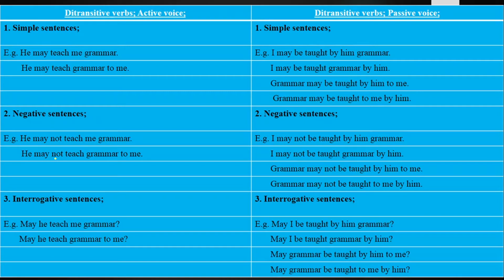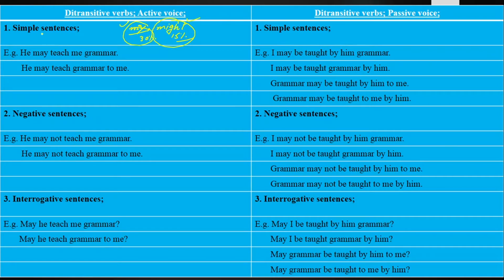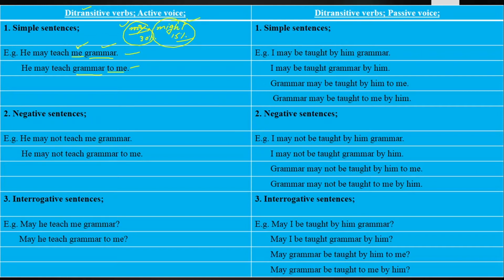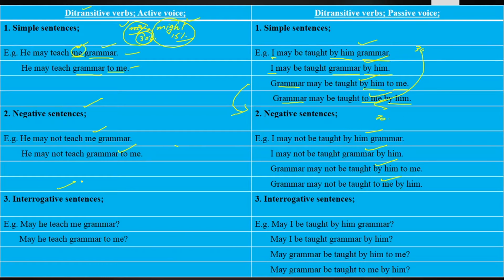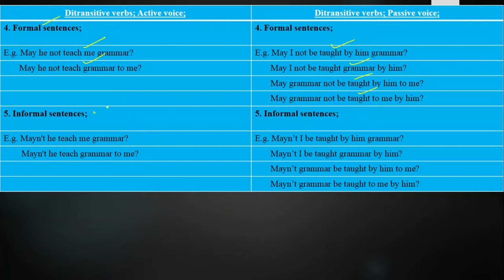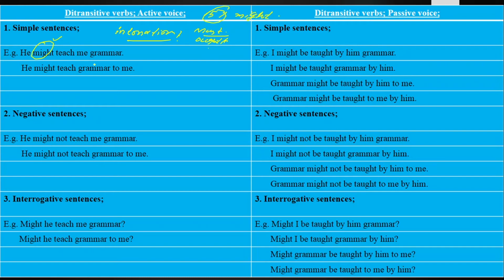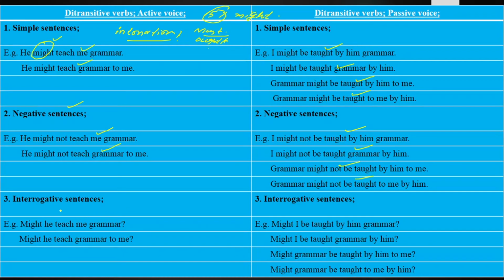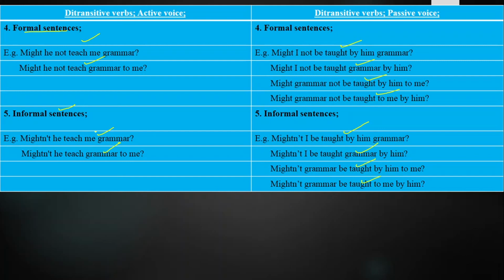Ditransitive verbs into passive voice Lecture No. 59 Part 6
Here we will try to understand how to change the ditransitive verbs from active voice into passive voice in modal auxiliary verbs may and might in four ways.